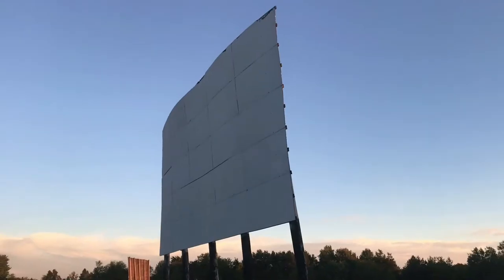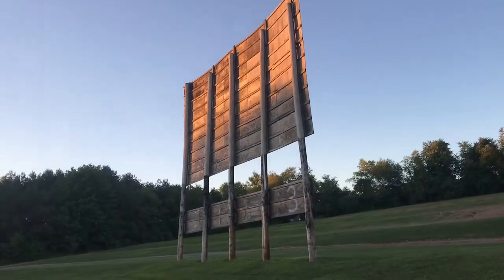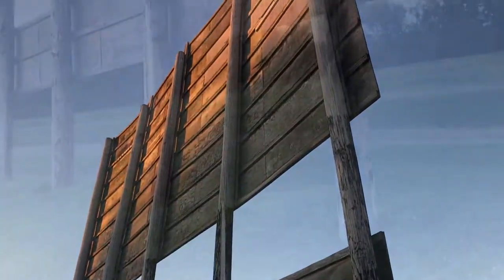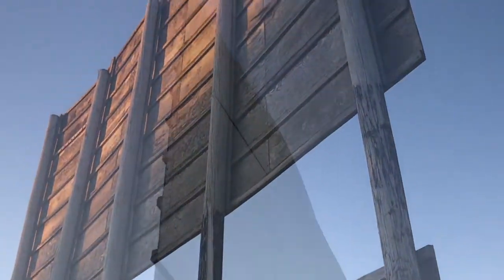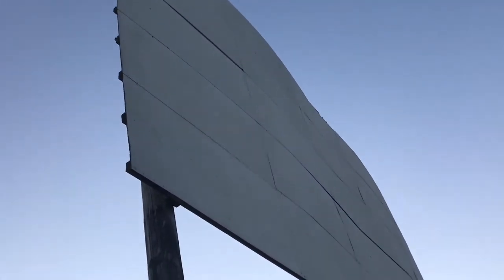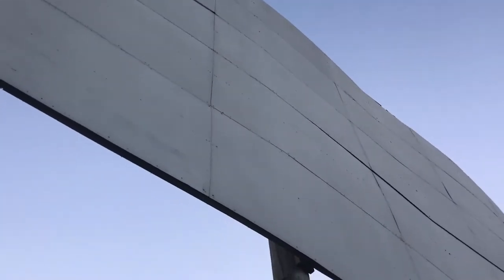how a GIANT “movie screen” is made (drive in movies)